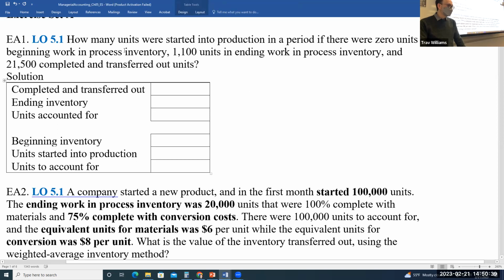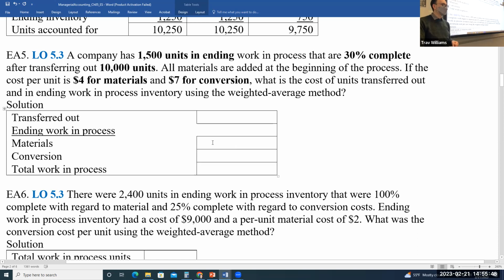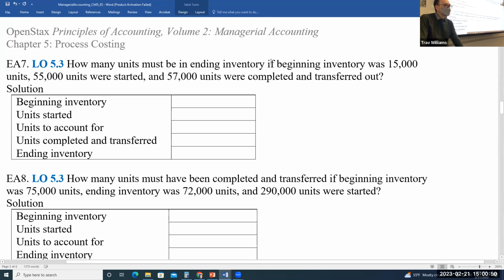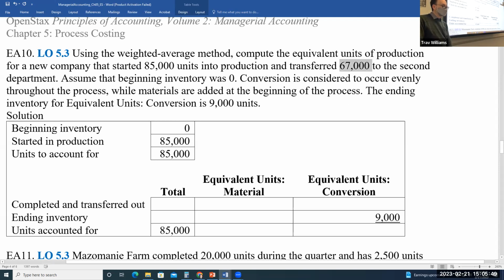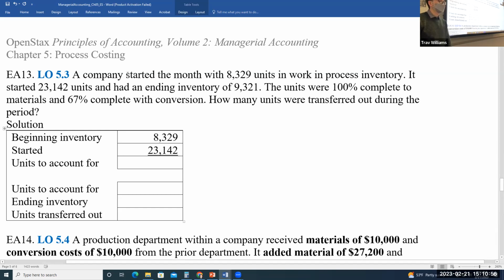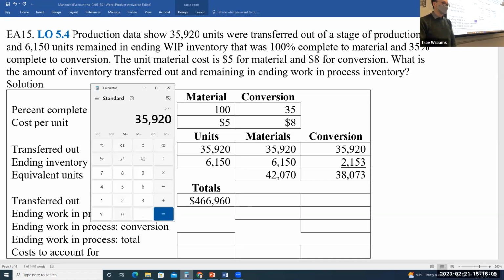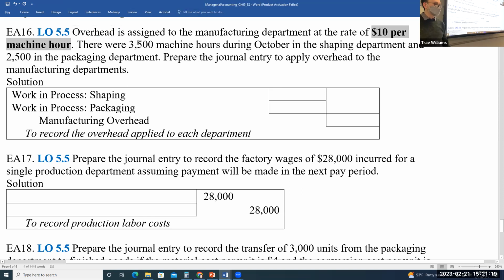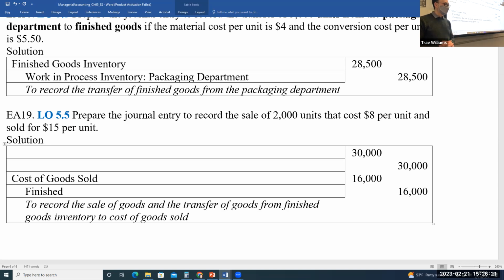Managerial Accounting Lab - Chapter 5, Part 1